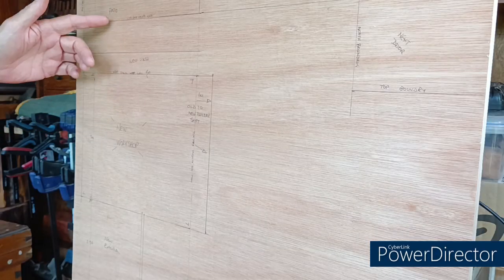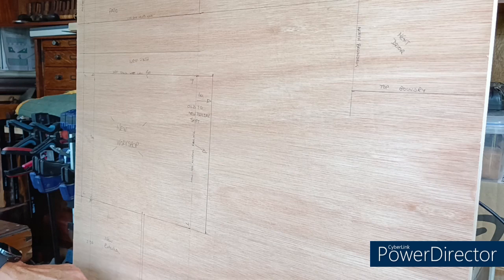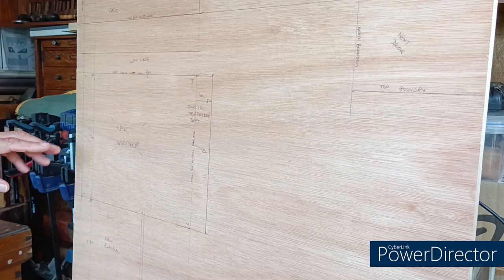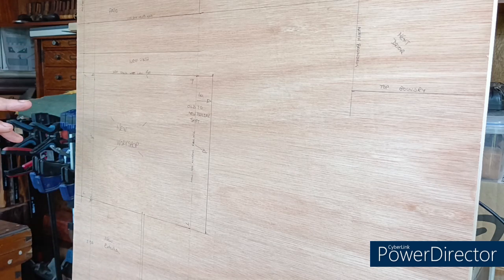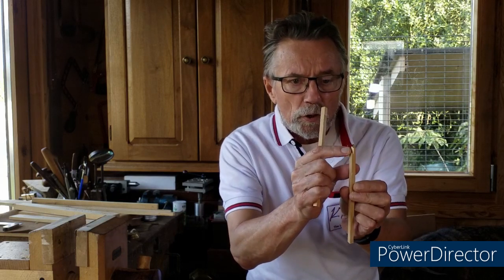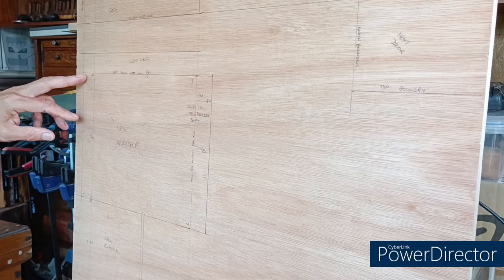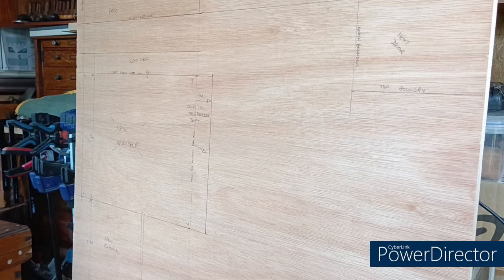KT TV The Relaunch of the Channel - Ep1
This new look coincides with the start of the KT Tools Working Museum Phase 2 project and initially most of the content will be surrounding the build.

This video is just a brief introduction and huge apologies right of the bat with the watermark...I assure you I have paid for the software but owing to a slight technical glitch...well you know the rest.

Hopefully as the channel gets underway proper, things will be a little more professional and not involve me! HA!

Please watch out for the Bench Talk Presentation on Thursday September 14th at 8.30pm UK time where much more will be revealed.

Jimi & ALFIE!